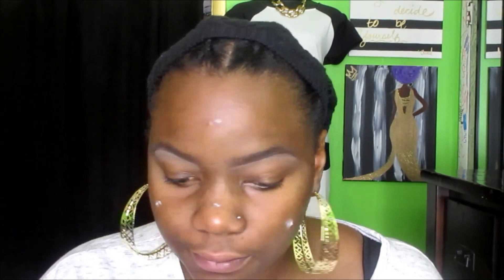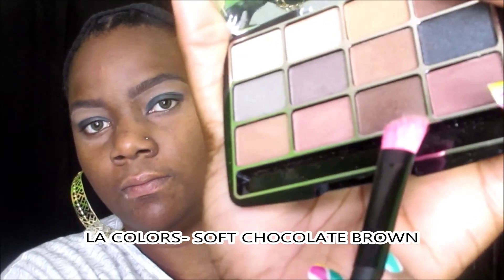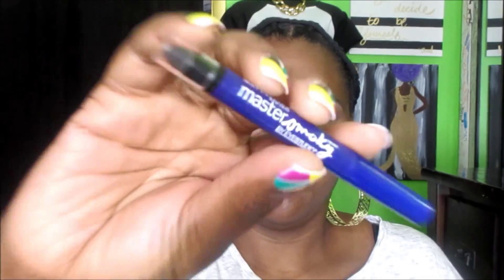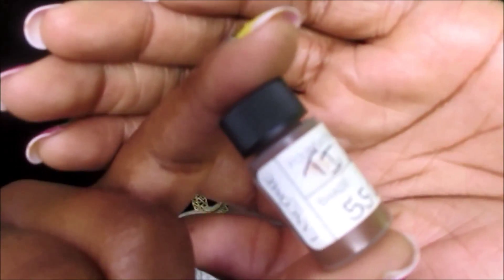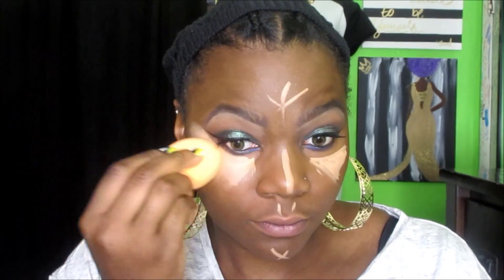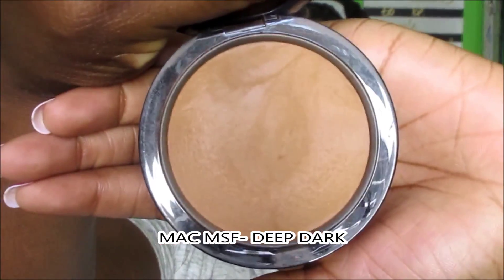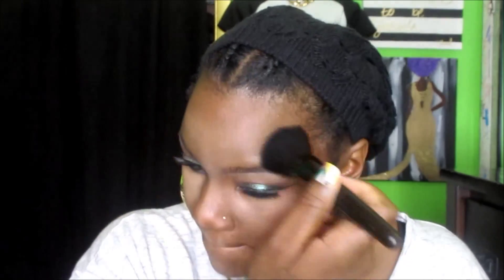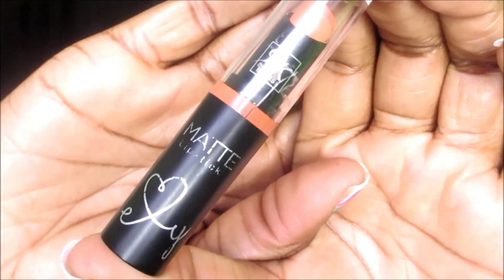GRWM: TO FILM (GREEN SMOKY EYE) TUTORIAL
Hey world,
I decided to let you all get ready with me as I prepare to shoot the next stylebook. I hope you like the look :-)

//PRODUCTS
MUFE step 1
Maybelline baby skin
LA girl pro conceal- warm honey
Maybelline master smoky- emerald fury and blue blaze
Rimmel scandaleyes kohl- black
Lancome Tient Idol- 550
MAC MSF deep dark
MAC sweet as cocoa
Mary Kay - bronze II
MAC gold deposit
WnW lashes
ELF liquid liner
LAcolors neutral palette (dollar tree)
LA colors lip pencil- hazelnut
Ruby kisses- peach
ELF settign spray

JETSET tee Old navy
Sassy and chic glue on nails (dollar tree)
Earrings: Ashley Stewart

//Beatz provided by:
The Tay Mann